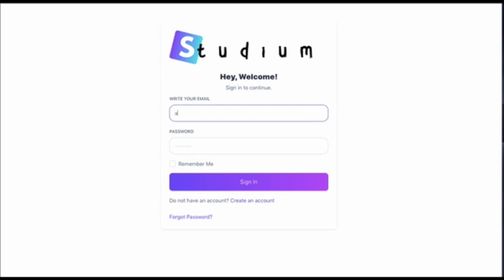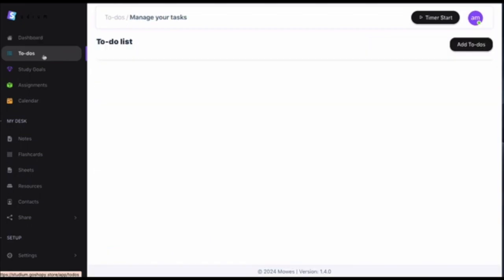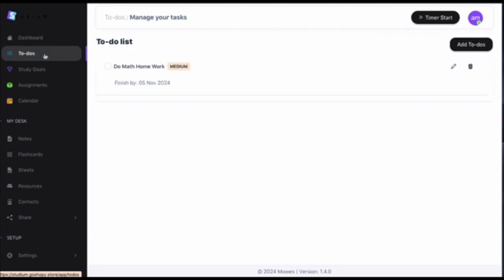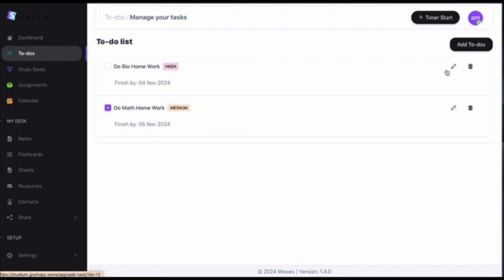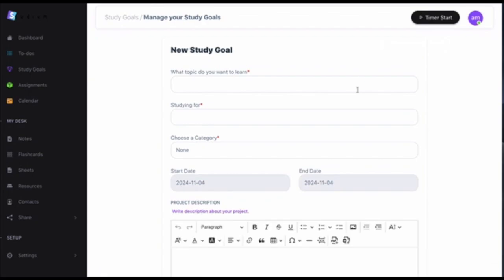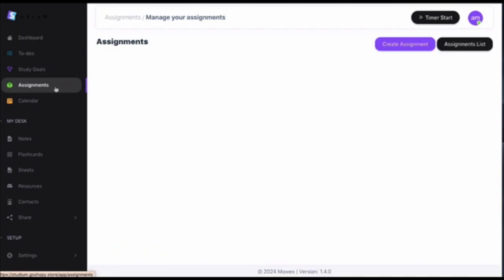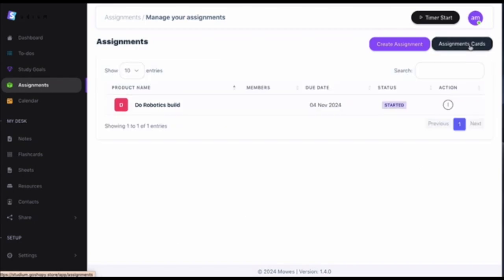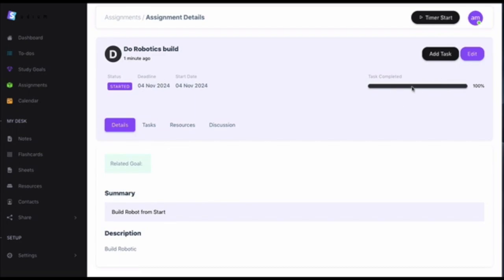Studium Tutorial A revolutionary collaborative productivity tool specifically designed for students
"The Ultimate Productivity App for Students!"
Studium is made to make you more efficient and productive.

Works everywhere, whether on a PC, tablet, or mobile device.
Study Goals
Set your study goals with this app and track your progress efficiently.
Assignment Management
Manage assignments Create documents. Collaborate with others.
Task Management
Manage your tasks and get things done with amazing to-do lists.
Study Notes
Take amazing study notes. Share with classmates. Export as PDF.